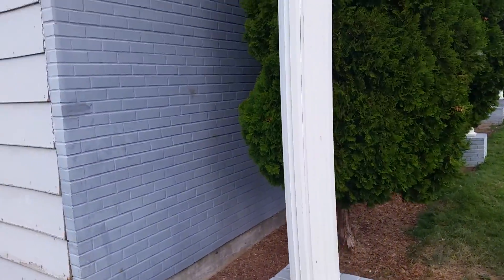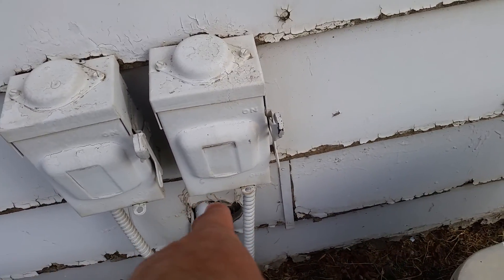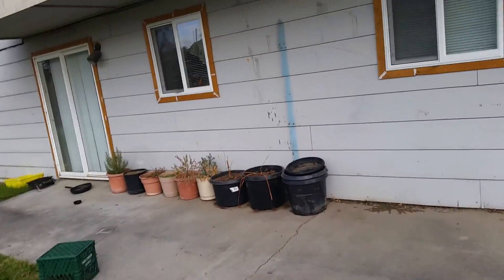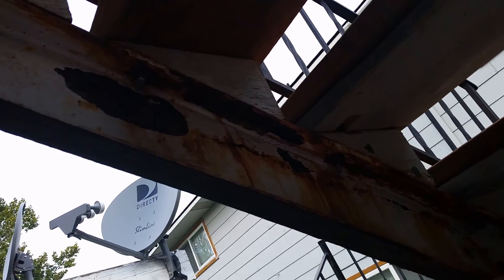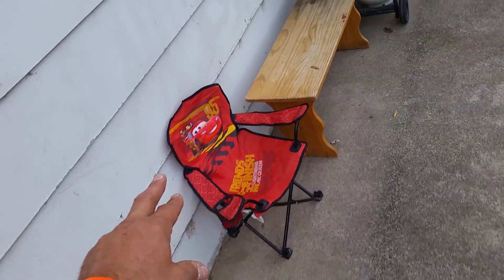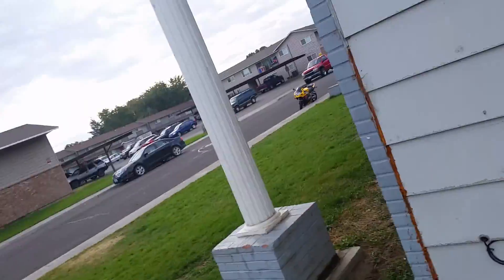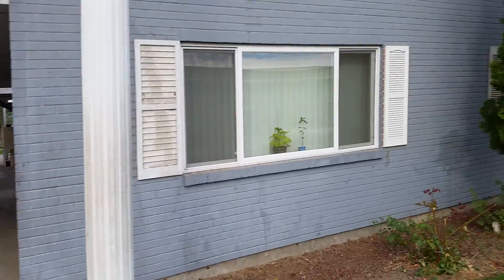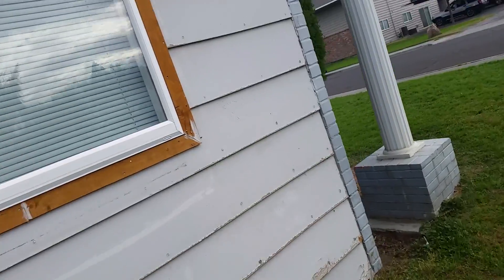N tweedt video 1